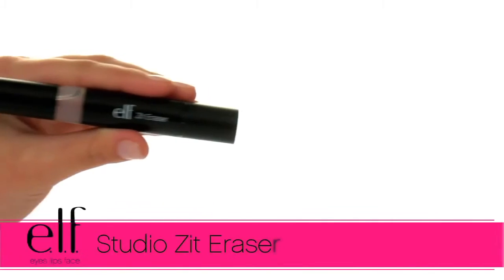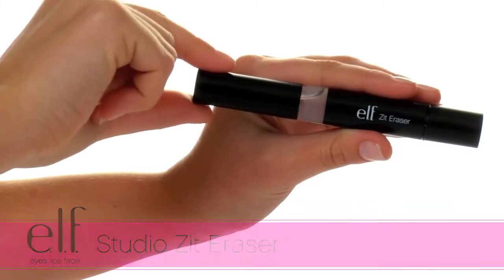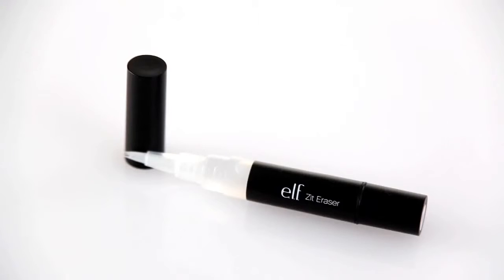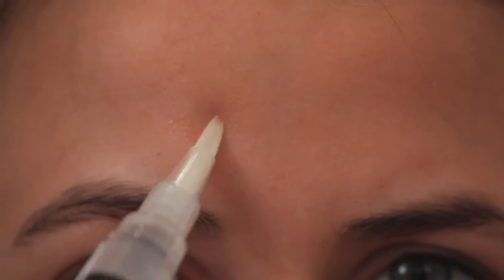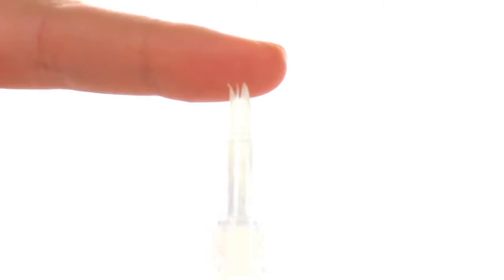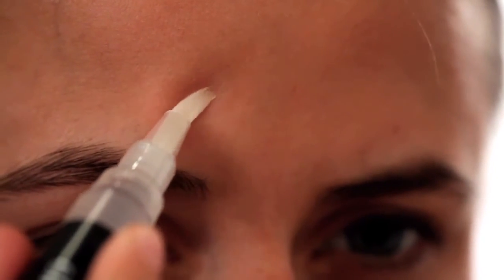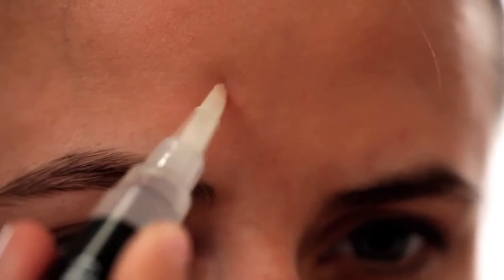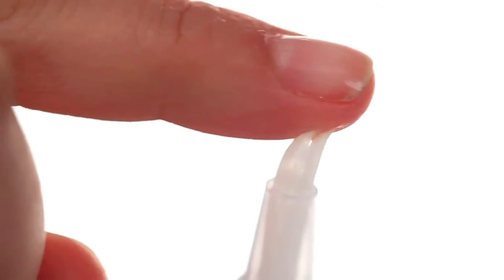Get Clear, Flawless Skin on the Go